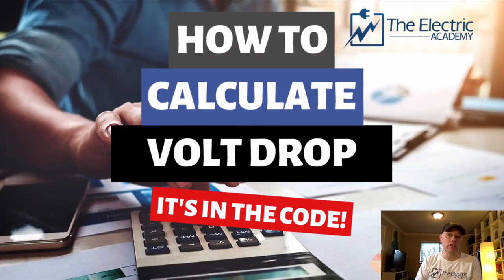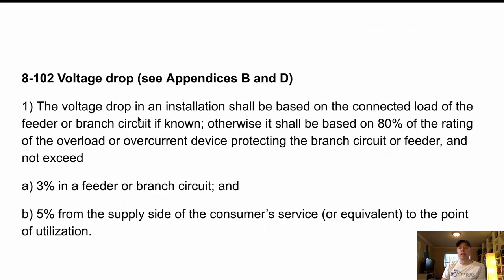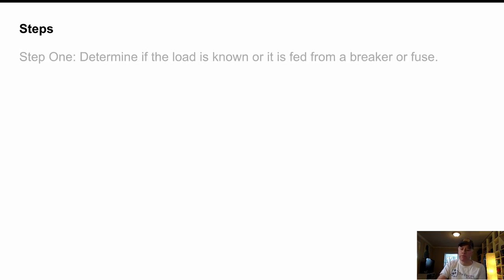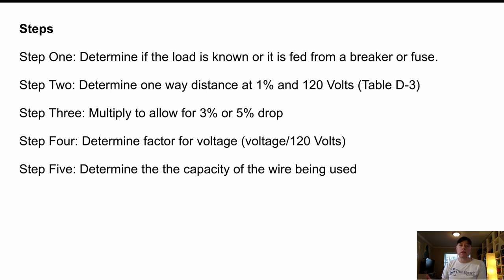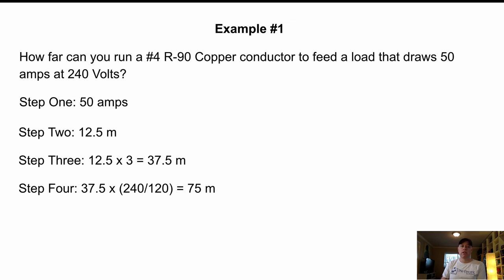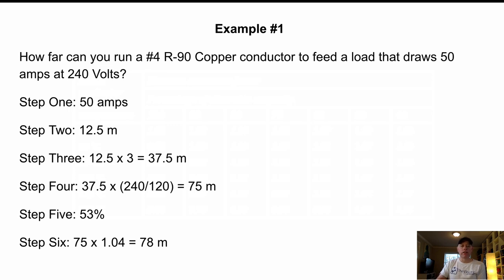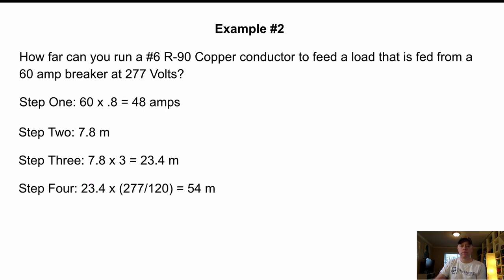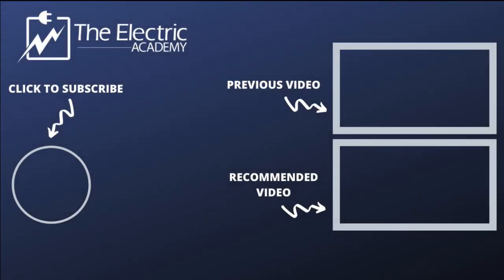How to calculate Volt drop by the code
There is a myth that calculating volt drop with electrical code is difficult.  This is NOT true.  In this video, I walk through the steps necessary to calculate how far you can run conductors using the 2018 CEC.